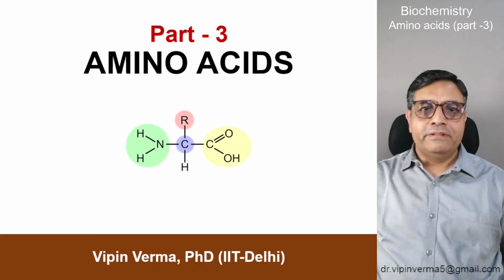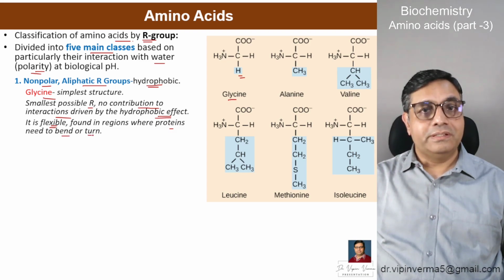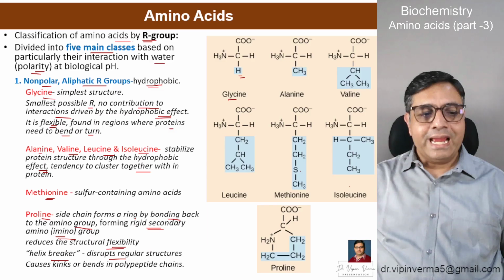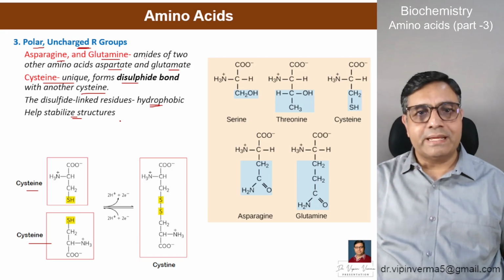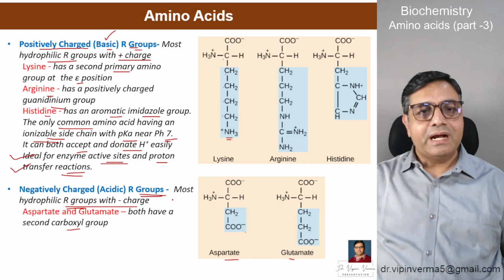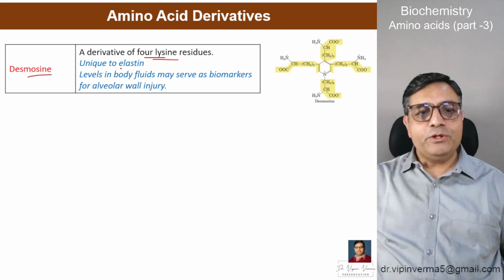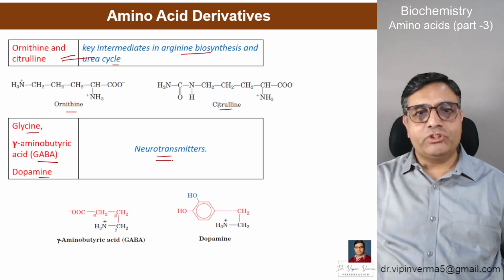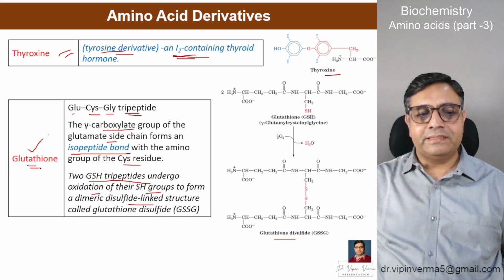Amino Acids-3 | Proteins Part - 3 |NET| JRF| GATE | JAM | MSc PhD Entrance| CS Zoology| CUET| UG| PG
BIOCHEMISTRY Lecture- 3 | Amino Acids-3 | Proteins Part - 3 | Lecture for UG & PG Life Science Students

This lecture provides a clear and comprehensive details about amino acids. Designed for both undergraduate (UG) and postgraduate (PG) students of any stream of life sciences, this session builds a strong foundation in key biochemistry concepts.

Aspirants preparing for competitive exams like CSIR JRF, ICMR JRF, GATE, IIT JAM, CSIR NET Life Sciences, CUET PG, CS Zoology or any other exam with biochemistry as a component.

Anyone interested in understanding how are proteins formed.

Dr. Vipin co-founded Bioglobe Research and Solutions, a research company engaged in research & development and contract research services in the areas of animal cell technology, tissue engineering and regenerative medicine. He has been teaching students for almost 20 years. His passion for academics led to the creation of this channel for guiding students of UG and PG courses and aspirants of different competitive exams eg. NEET, IIT, IAS, CSIR NET JRF, GATE, JAM, CUET, PhD entrance tests and any other relevant exam.